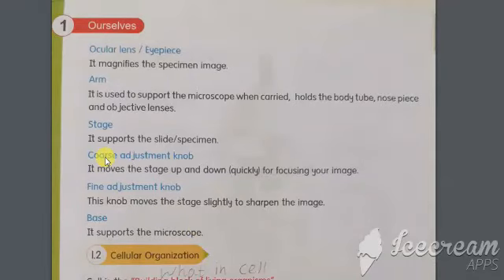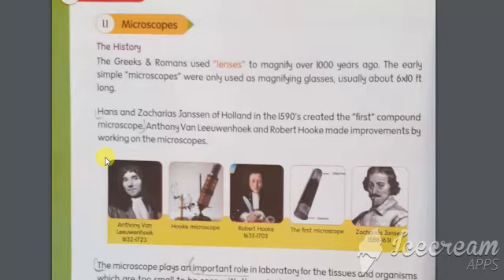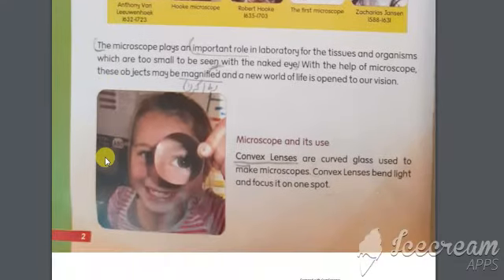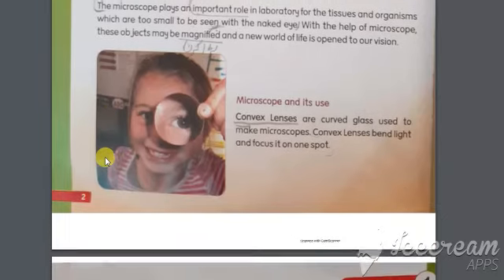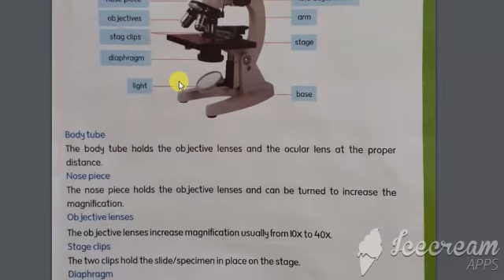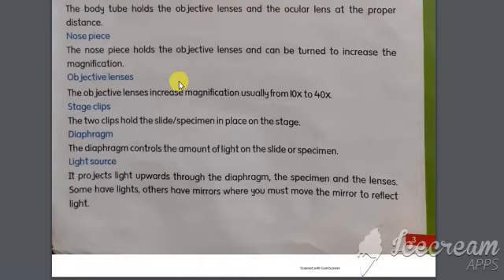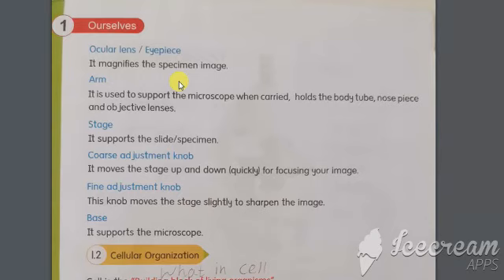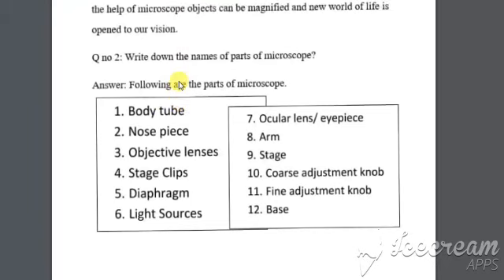Class: 6th, Lecture: 1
Chapter: 1, Topic : Introduction, Microscope